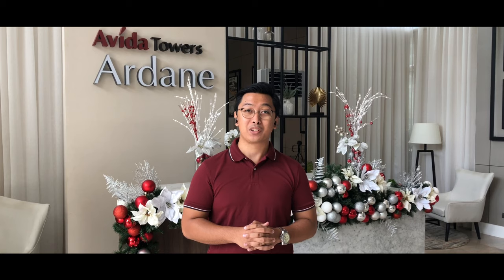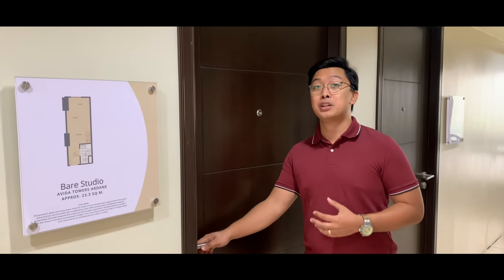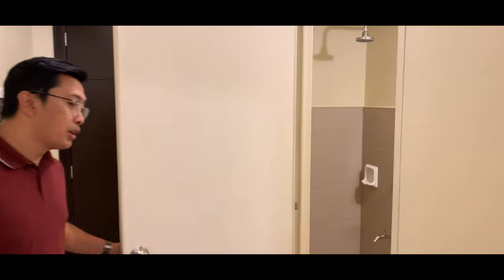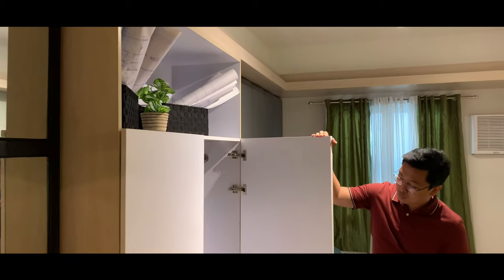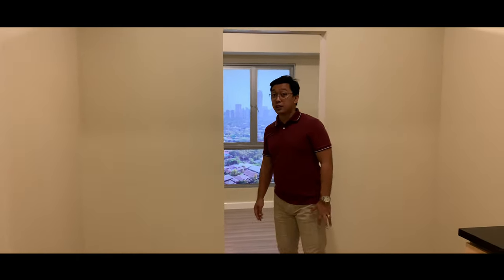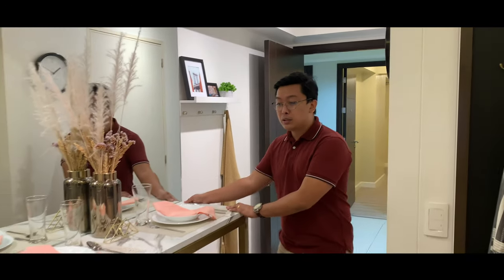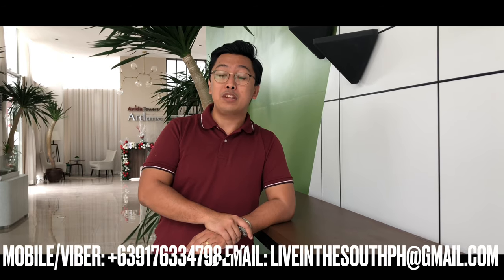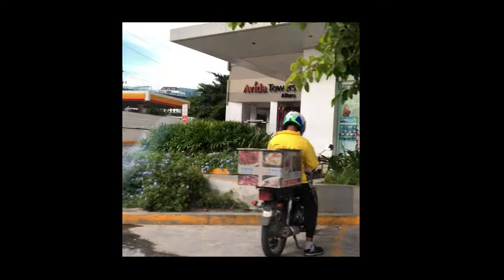Condo Tour # 3 | Pre-selling Studio & Jr. 1BR Condo for Sale in Alabang | Avida Towers Ardane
Avida Towers Ardane
Location: Southpark District, Alabang, Muntinlupa

Amenities: Clubhouse, Basketball Court, Swimming pool, Indoor Gym, Function Hall and Children's Playground.

Landmarks:
*Alabang Exit and Filinvest Exit
*Star Mall, Festival Mall, Landmark, Alabang Towncenter, Molito Lifestyle Center
*Asian Hospital, Ospital ng Muntinlupa
*De La Salle Zobel, San Beda College Alabang, Manresa, Woodrose, Southville Interenational School

Property Details:

Studio Unit
Floor area: 23.3sqm
Price range: 4.6-4.9M
Status: Pre-selling

JR. 1 Bedroom
Floor area: 23.3sqm
Price Range: 4.8-5.16M
Status: Pre-selling

1 Bedroom
Floor area: 38sqm
Price Range: 7.8-7.9M
Status: Pre-selling

Available Payment Terms
*20% down payment payable in 60 months zero interest, 80% balance bank loan
*15% down payment payable in 60 months zero interest, 85% balance bank loan
*10% spot downpayment, 10% payable in 60 months zero interest, 80% bank loan

Armand Polanski Cruz
PRC Accredited Real Estate Salesperson
DHSUD NO. 04025 | Valid 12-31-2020
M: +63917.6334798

Under Direct Supervision of
Richard Allan Bautista

PRC Accreditation no. 26281 | Nov. 6, 2022
DHSUD no. 1012 | January 2021

Check out other properties I sell

Armand Cruz is a former basketball coach, athletic trainer and fitness coach turned Entrepreneur and Real Estate Agent. He currently runs his own ecommerce business while building up his career in the real estate industry.

He started his career way back in 2012 working for one of the Top Real Estate Developers in the Philippines selling luxury properties ranging from 5 million all the way to 100 million pesos.